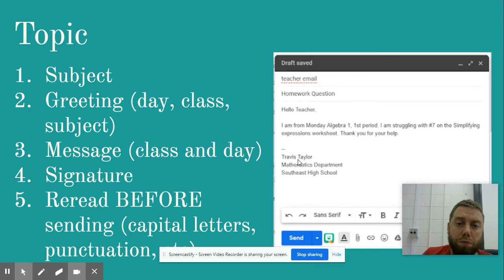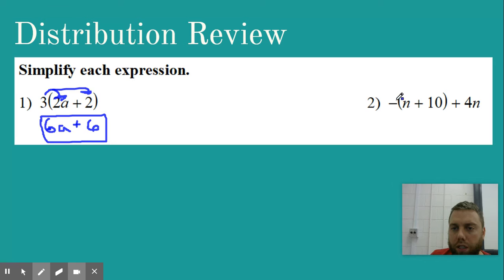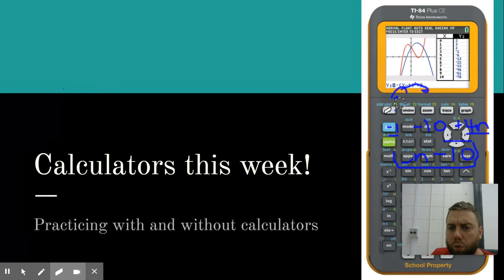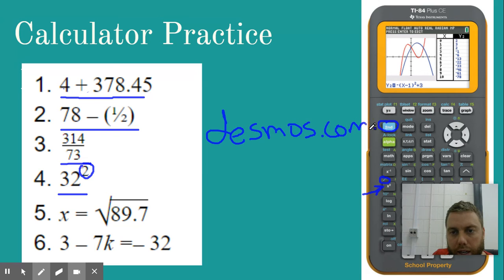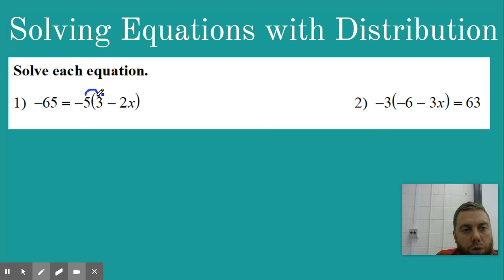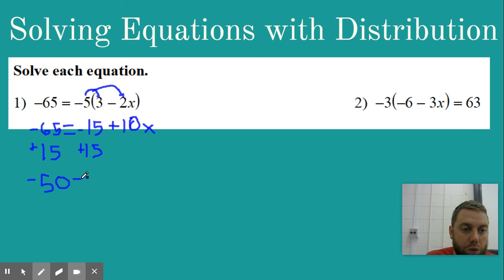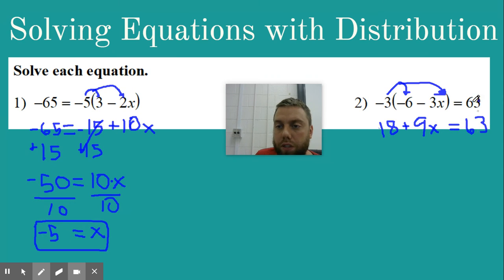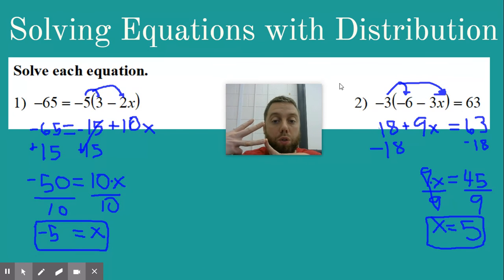10th 9/14 Solving Multistep Equations with Distribution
Solving Multistep Equations with distribution